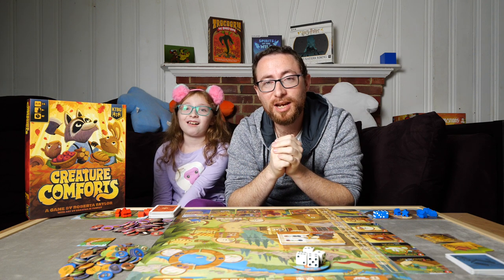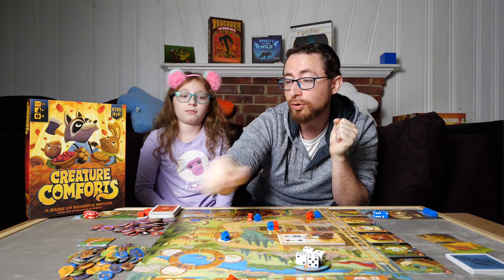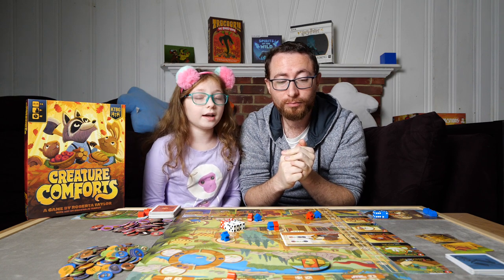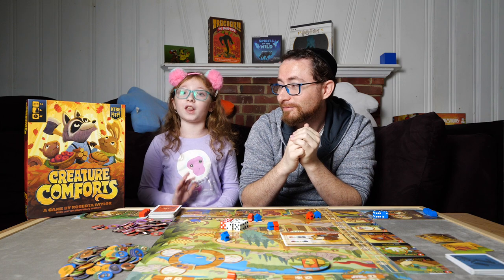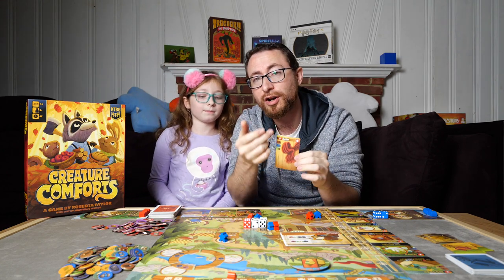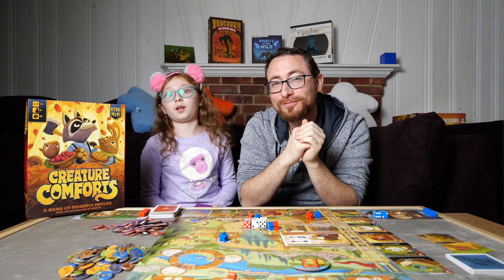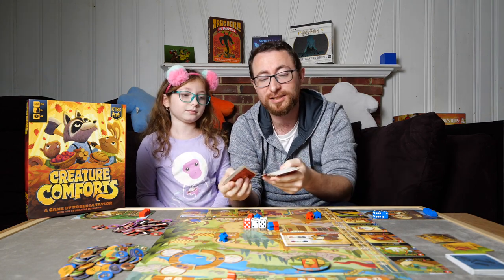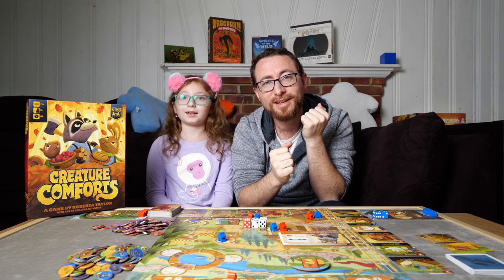Creature Comforts - Prototype Review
Creature Comforts is the newest game from KTBG, a game of woodland creatures and preparing for winter. Across 8 rounds you will place your woodland creatures, collecting resources, building improvements and comforts, hoping to be the best prepared by the time winter rolls around.

This is a prototype review, all components reflect the prototype and gameplay may still be tweaked or changed.

TimeStamps:
0:00:00 - Introduction
0:01:34 - Gameplay Overview
0:05:50 - What Rikki Liked
0:09:03 - What Rikki Didn't Like
0:10:36 - My Opinion
0:13:12 - Our Final Thoughts